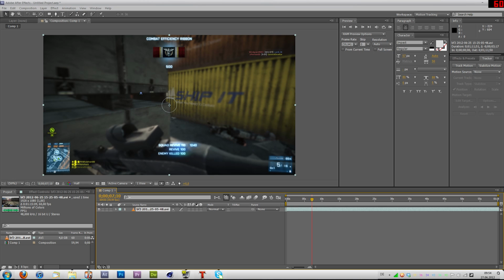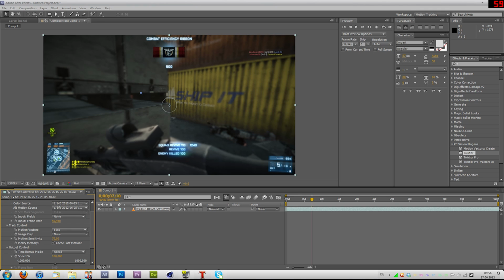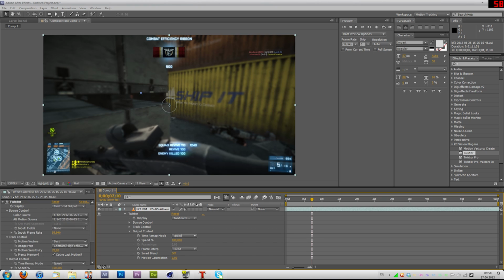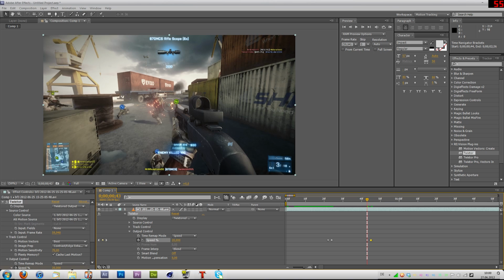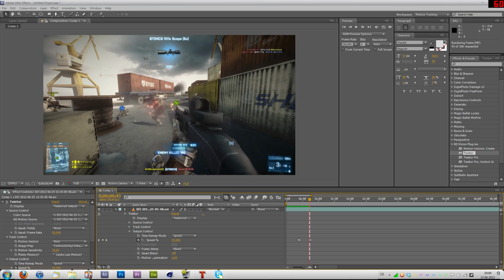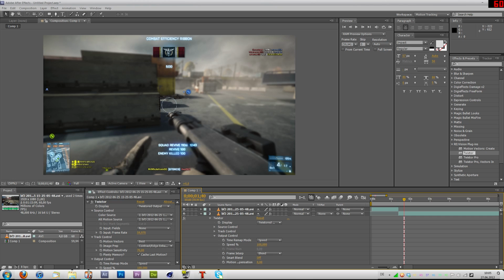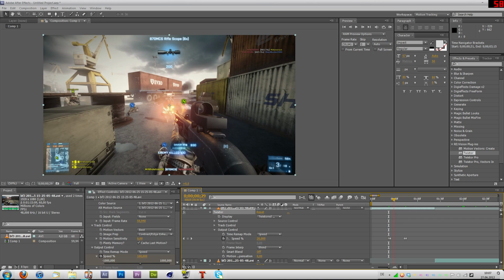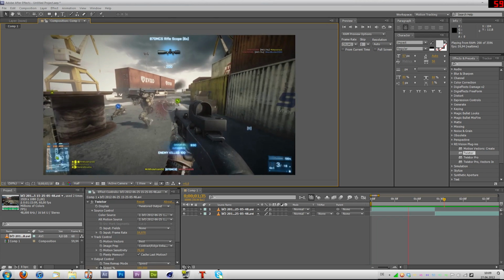AE Tutorial: Beginner Twixtor guide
Hope u enjoyed and lets hope that YT doesn't fuck up again since it seems to be very buggy lately :/